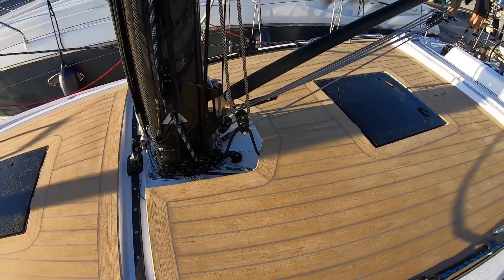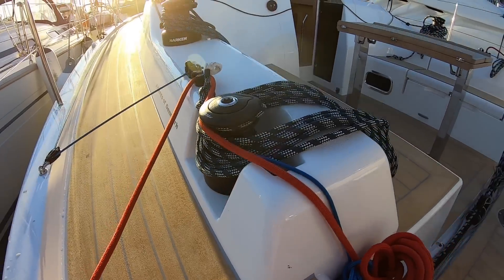The benchmark for today's 40ft fast cruisers? Sailing X-Yachts' X4.0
Toby takes you through X-Yachts' new X4.0, the European Yacht of the Year 2020 performance cruiser winner, showing you why this is the reference point for today's 40ft fast cruiser market.

Prices start from €257,500 (ex. VAT)

With thanks to Nils Günter/EYOTY for sailing footage